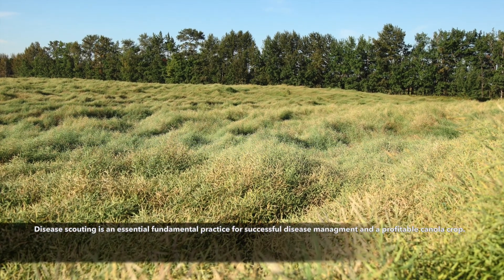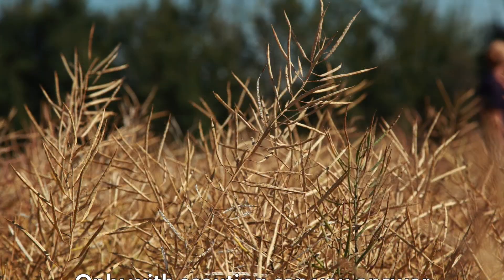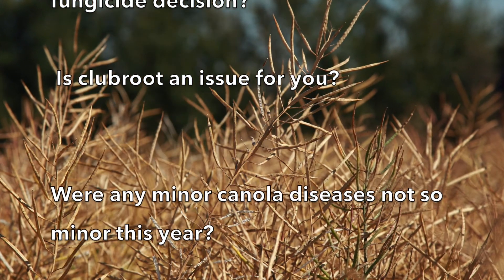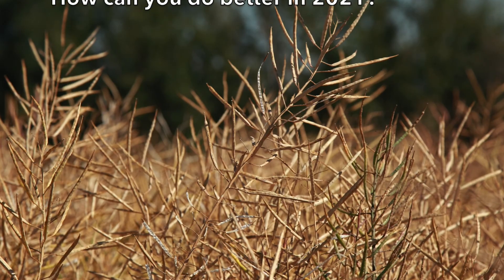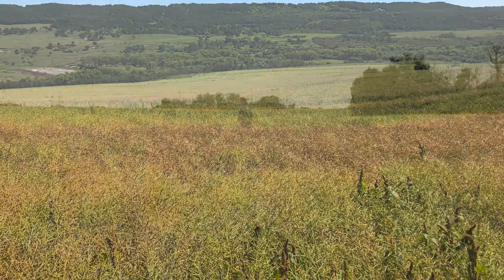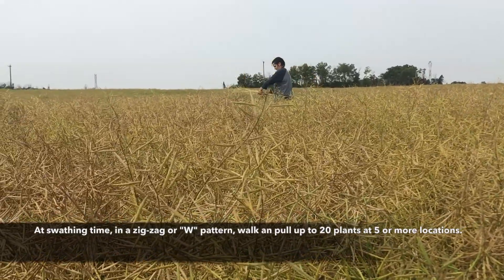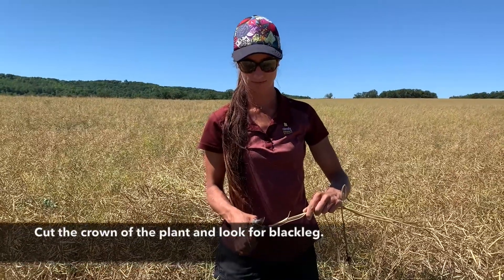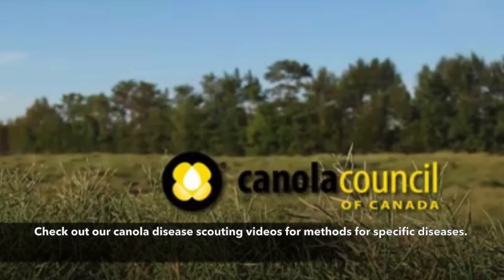Canola Watch: Canola Disease Scouting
Prior to swathing is the ideal time to assess the crop for plant diseases.  CCC agronomy director, Clinton Jurke explains how to complete a canola disease survey and what questions the results help to answer.